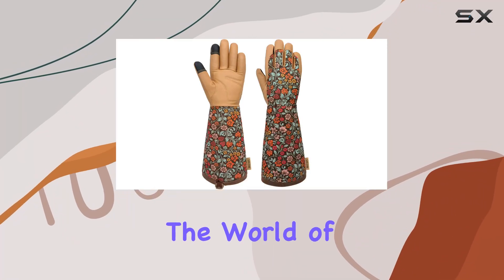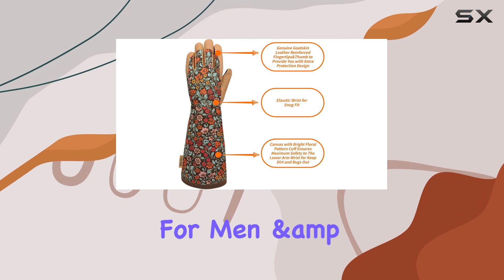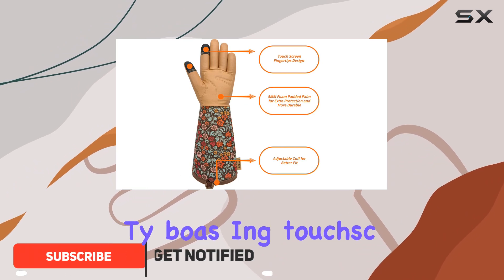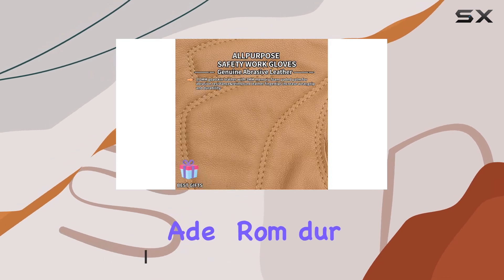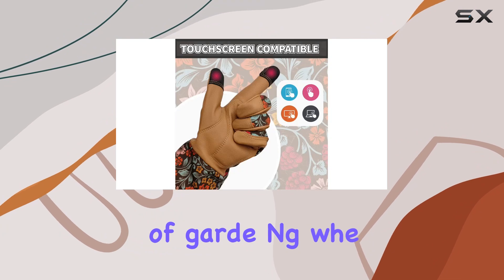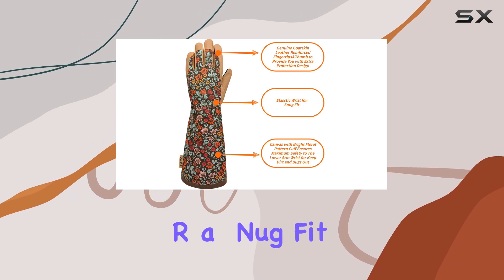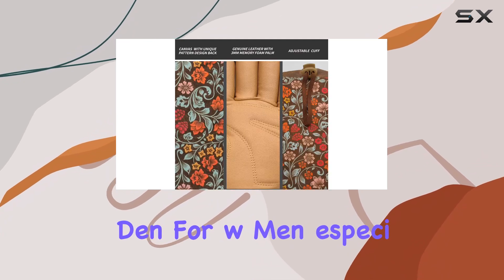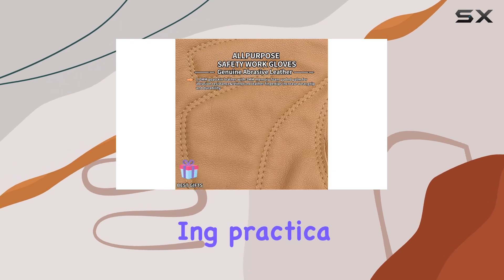Long Gardening Gloves for Men&Women,Durable Garden Gloves with Touchscreen,Work Gloves,Rose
0:00 Intro
0:06 Review

Things that we mentioned in this video:
Long Gardening Gloves for : B0BLZ71G8W